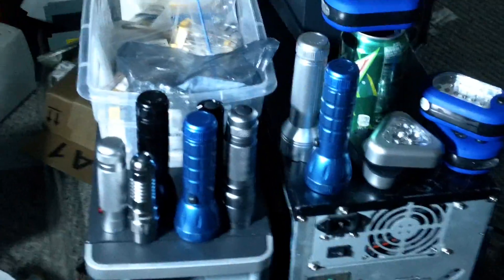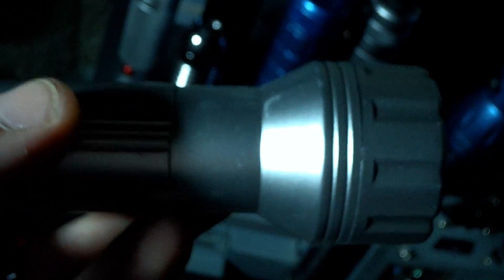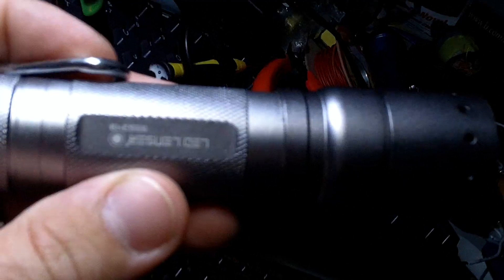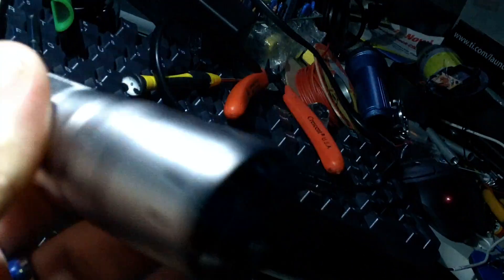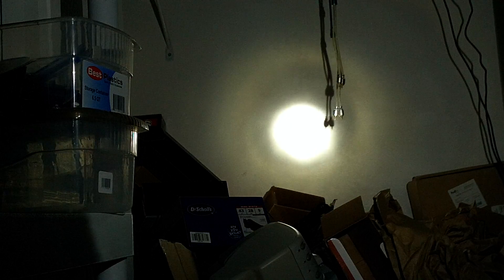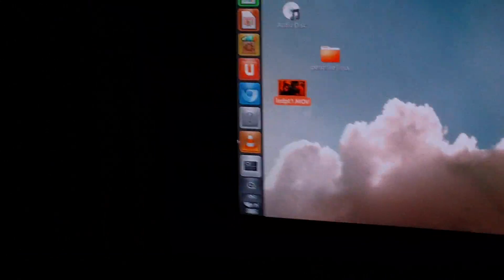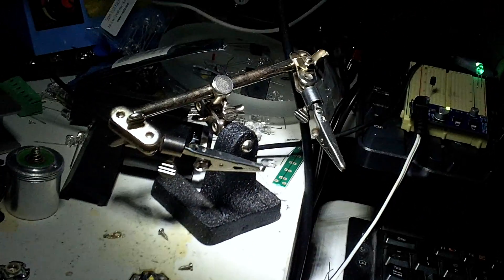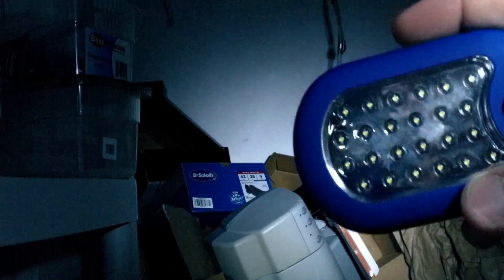LED flashlight hacking pt 2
In this video I hacked more cheap flashlights with cree led's